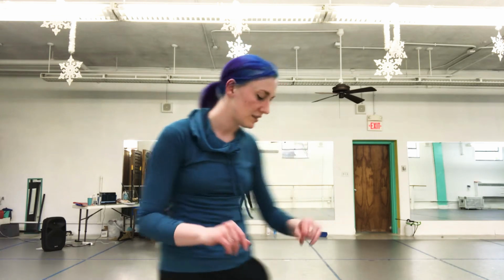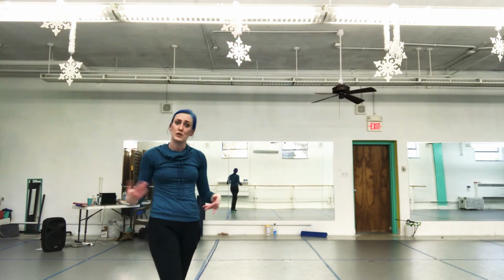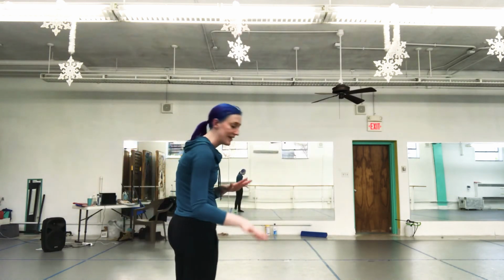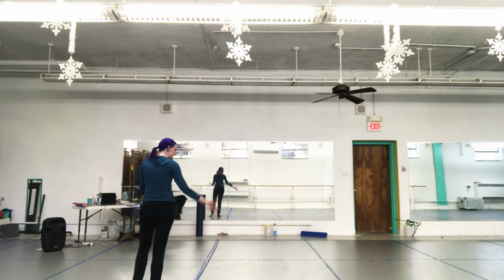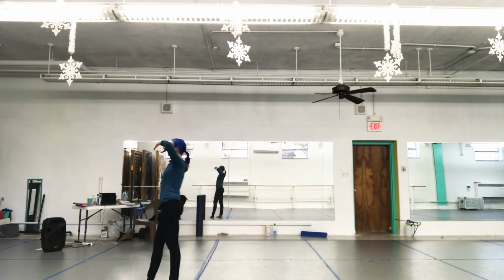Poppies- Phrase 1-4 Breakdown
Breakdown of the four phrases to begin Poppies for Ballet V